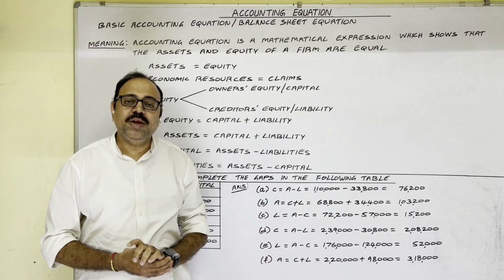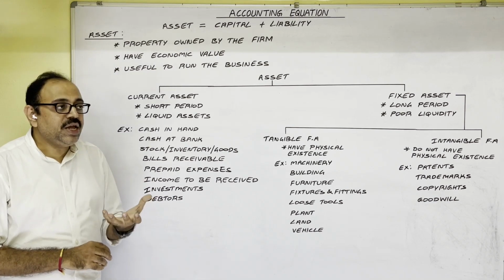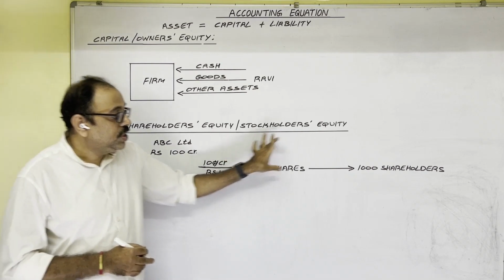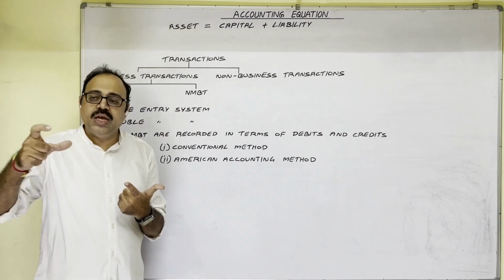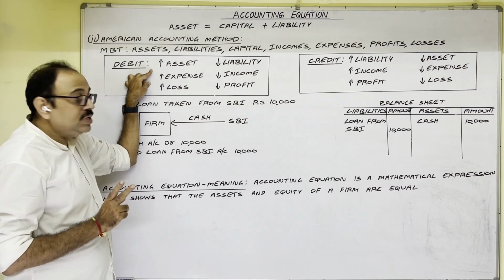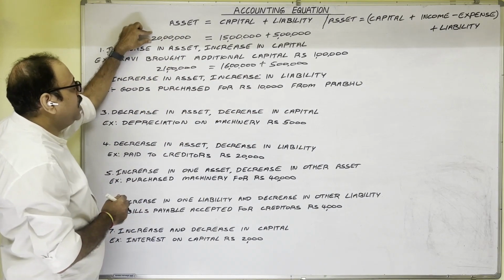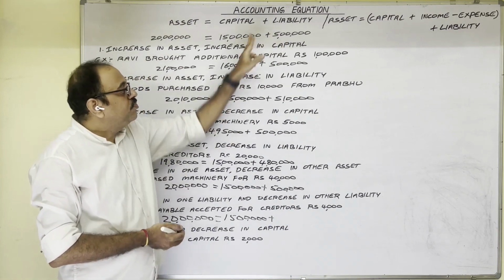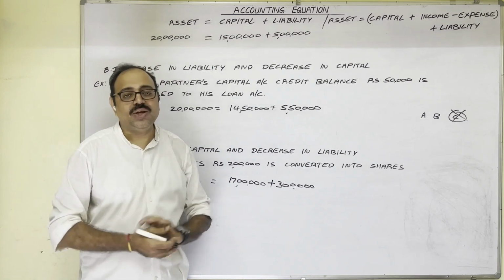Accounting equation – Meaning & Complete concept explained || CA Foundation || B.Com || Class 11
ACCOUNTING EQUATION MEANING
ASSETS, CAPITAL, LIABILITIES WORDS MEANINGS
DOUBLE ENTRY SYSTEM MEANING
PRACTICAL PROBLEMS